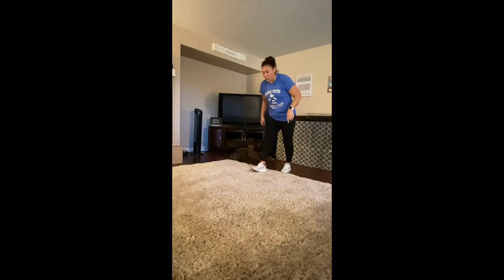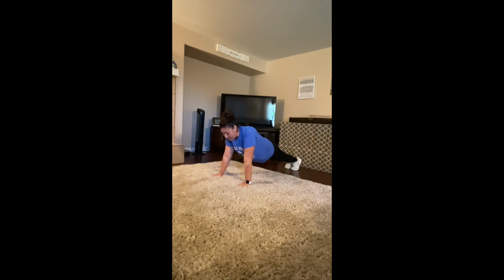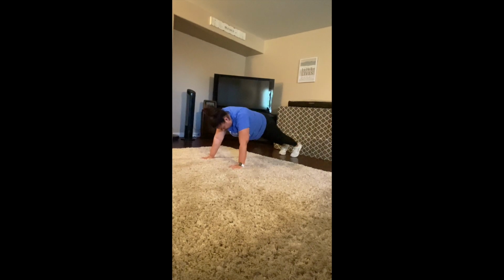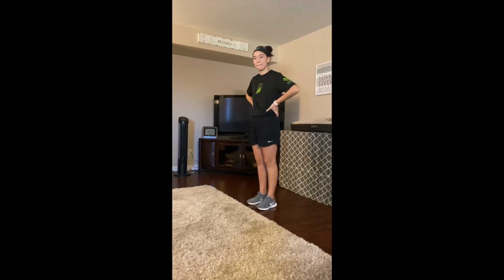Cupid Shuffle Plank Challenge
This video is about Cupid Shuffle Plank Challenge